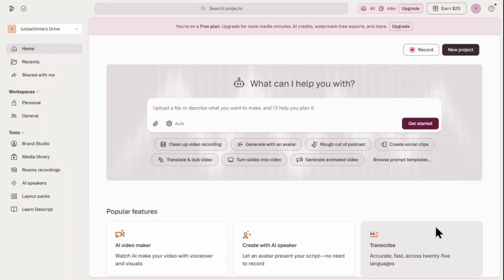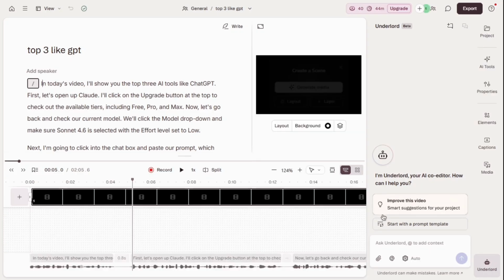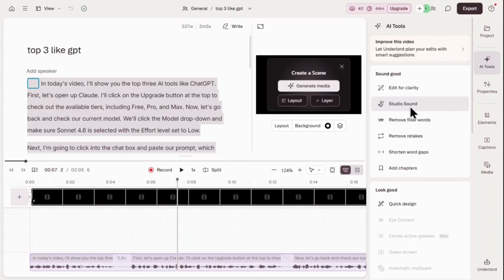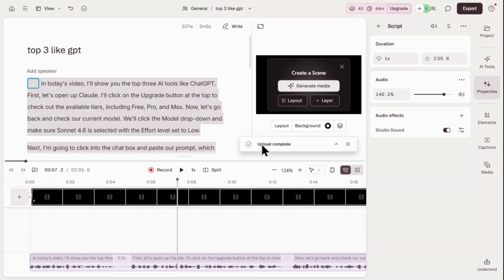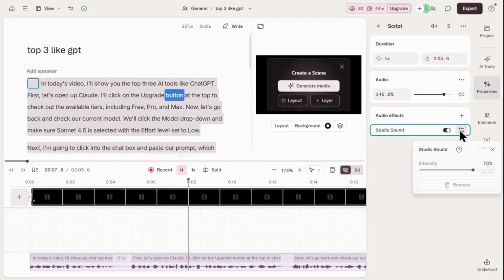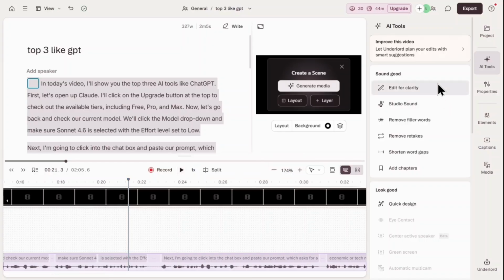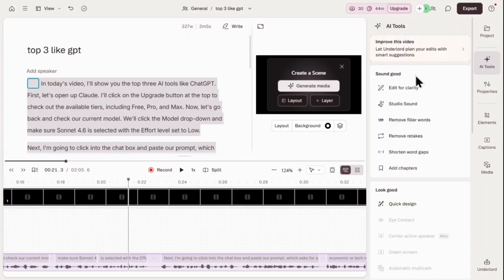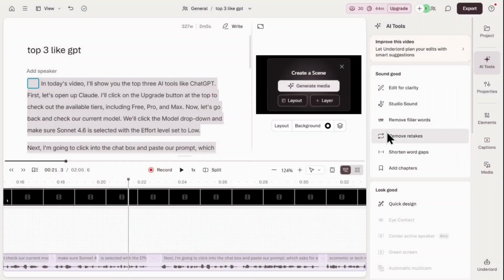How To Fix Bad Microphone Audio In Descript